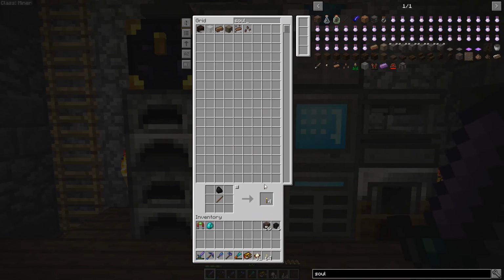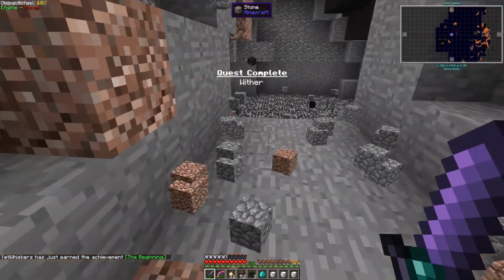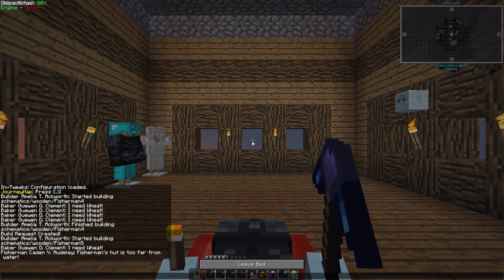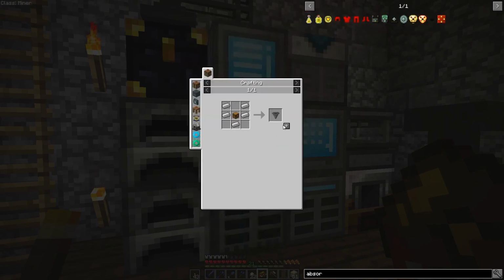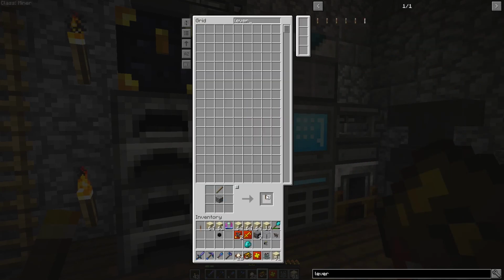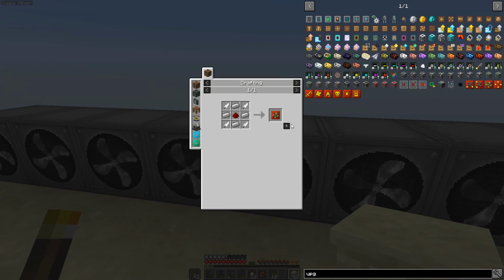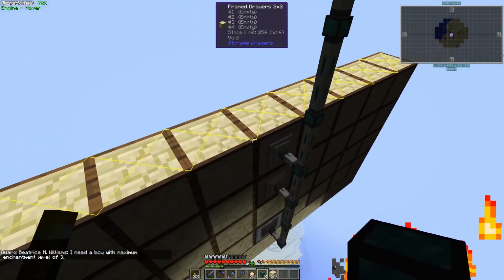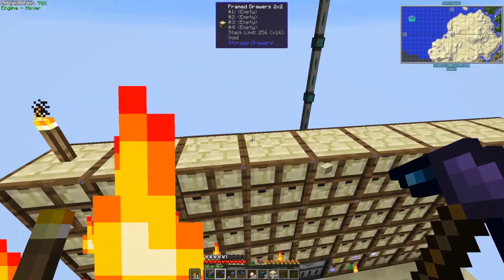Mob Farm - The Simple Life 2: Genesis - Episode 018 - Modded Minecraft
Links/Info

Social

Music